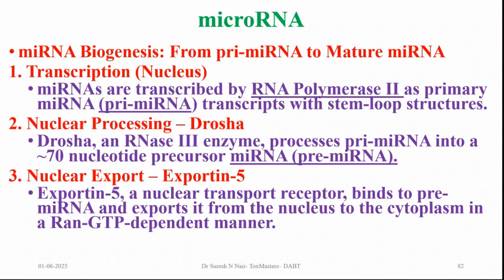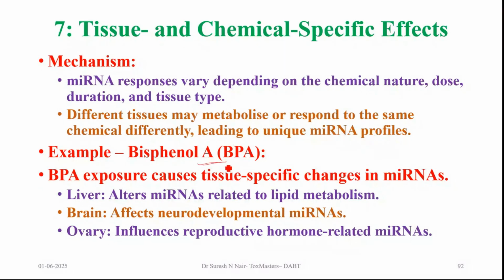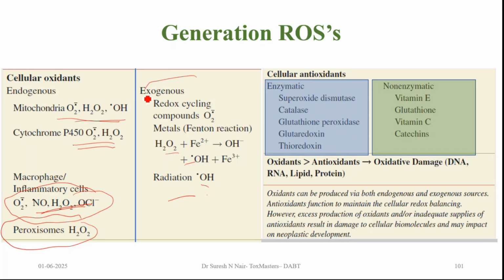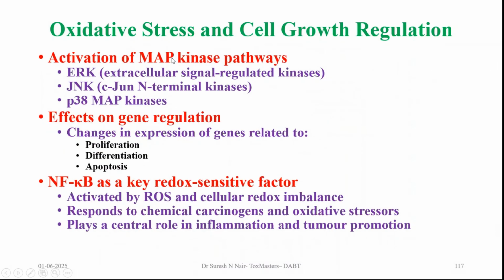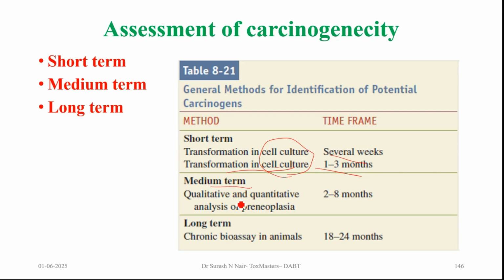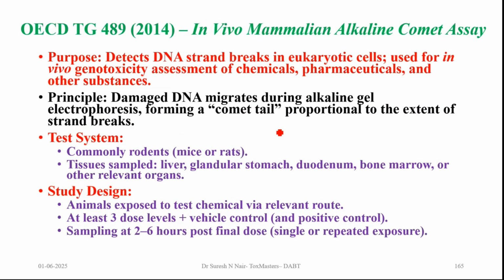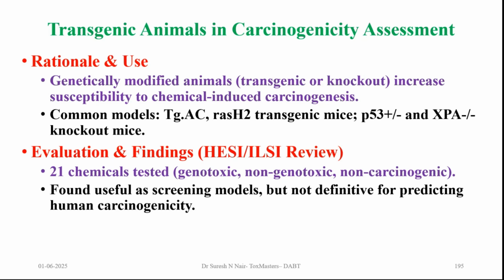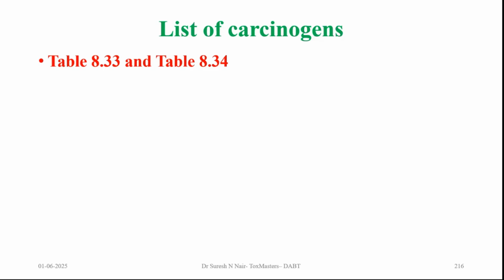Chapter 8: Chemical Carcinogenesis Part 4 by Dr.Suresh N Nair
Welcome to "Chemical Carcinogenesis Part 4 by Dr.Suresh N Nair", a part of the ToxMaster Class INDIA – a premier 6-month advanced training program curated by experienced toxicologists in India.

🎓 Highlights:

-70+ interactive live sessions
-35+ expert trainers from academia and industry